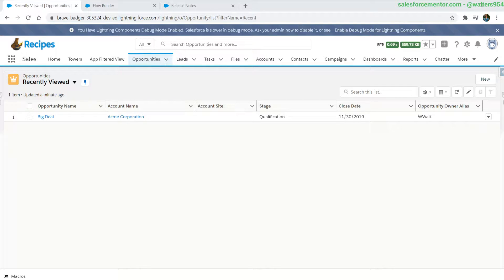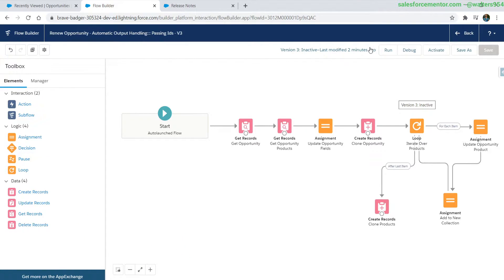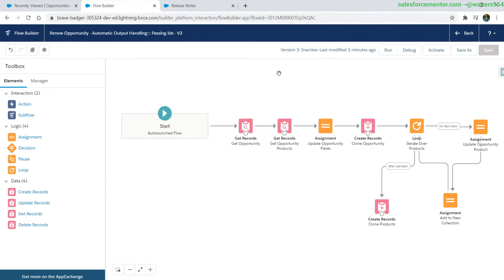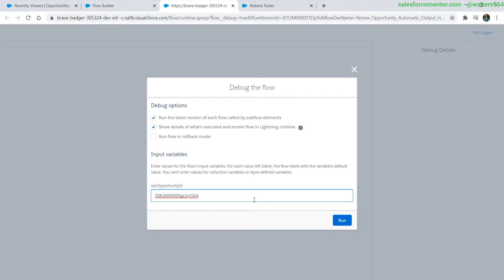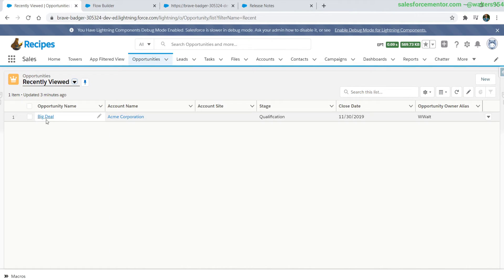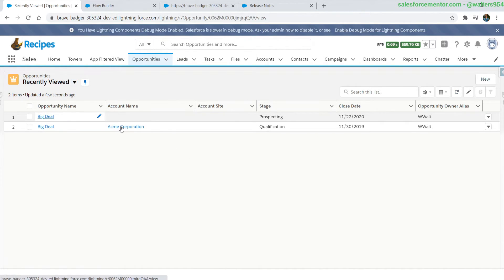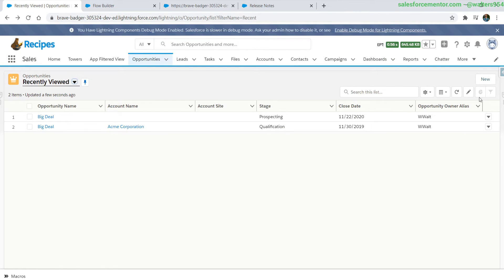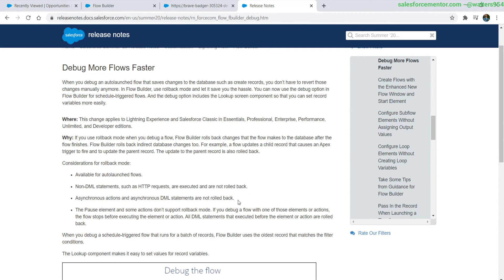How to use Salesforce Flow Rollback Mode - Salesforce Flow Example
We go over what Salesforce flow debug rollback mode does and how it is useful when testing flows.
Helpful tip and option to use when testing flows without creating additional records.
In this example, we use rollback mode to not commit cloned renewal opportunities while testing our flow.